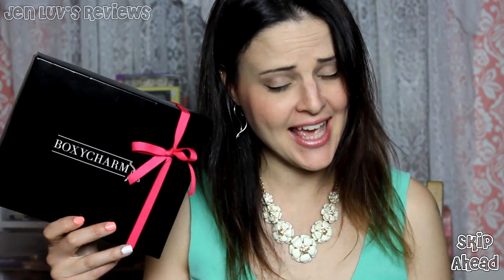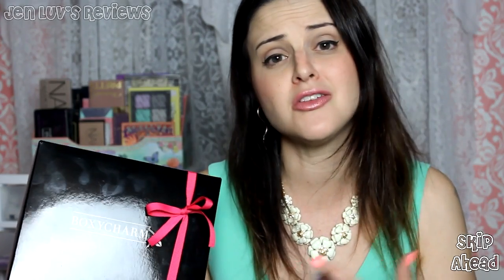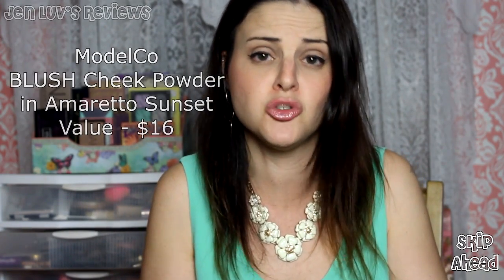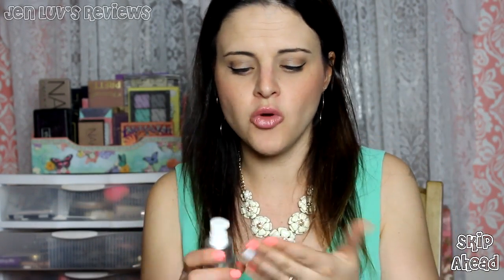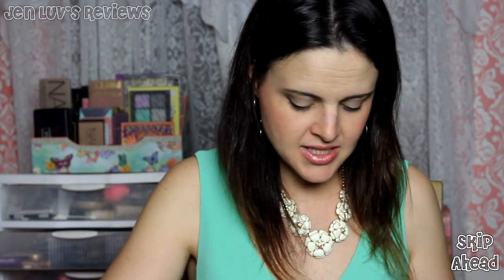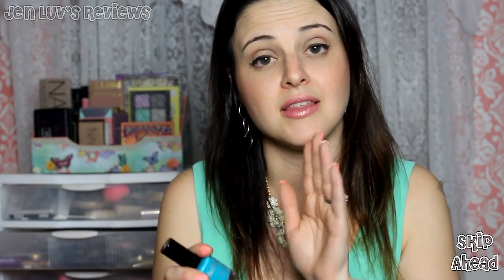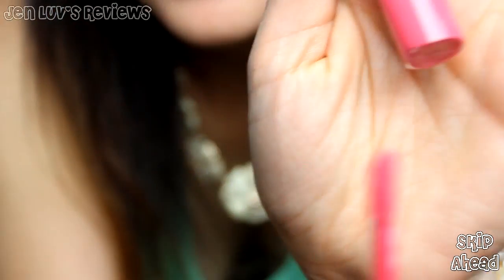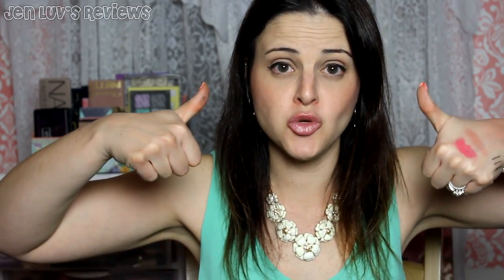BoxyCharm April 2014 - Another Fabulous Month! * Jen Luv's Reviews *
BoxyCharm loads their box this month with $101 in products for their $21 subscription price. This month we see a lot of ModelCo, BellaPierre makes a return appearance but with a new product along with a $30 full size hair product!

From BoxyCharm:
BOXYCHARM is a beauty box subscription that surprises you each month with the best beauty products from popular and chic brands. From nail care, to the hottest hair products, to the top skin care and cosmetics, we'll have your head-to-toe beauty needs covered!

Each month, subscribers receive a box filled with full size and luxury size beauty samples from our team's preferred well-known brands. Our dedicated team of experts will carefully select the top products that will enhance your current beauty collection and inspire creativity.

Song: Sunny Side of the Street